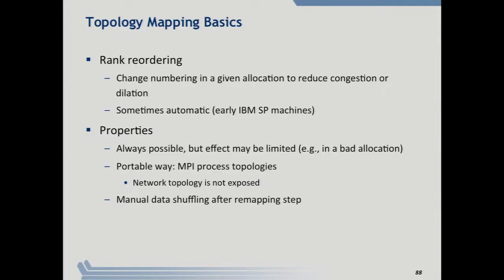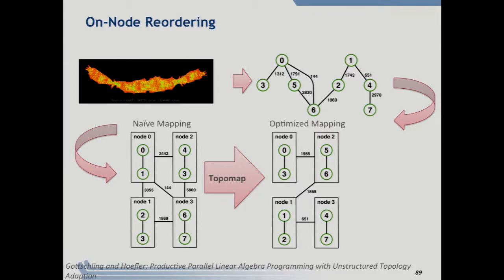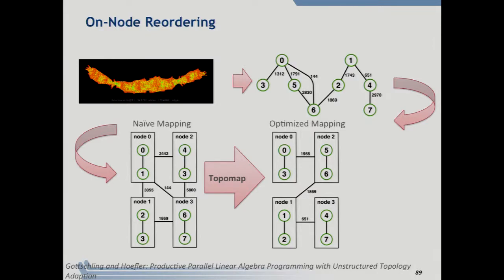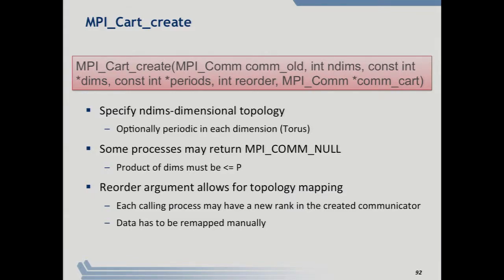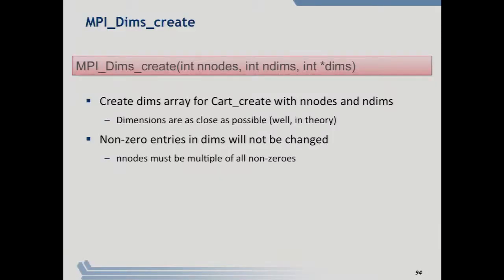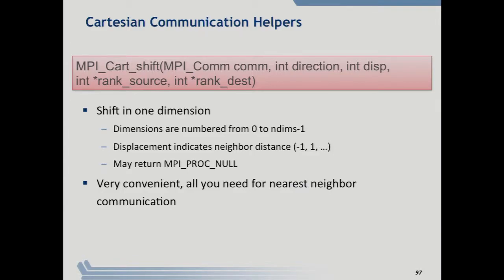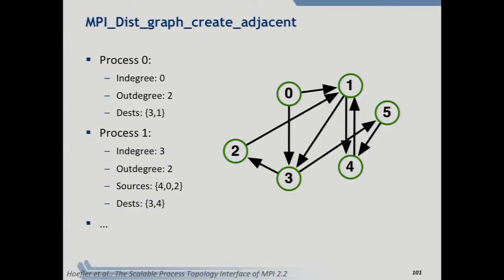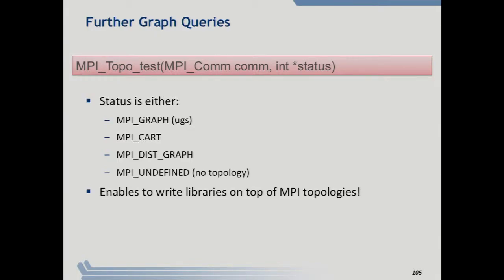Topology Mapping and Neighborhood Collectives | Rajeev Thakur, Argonne National Laboratory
The slide deck for this presentation can be viewed here (slides 87 – 105)